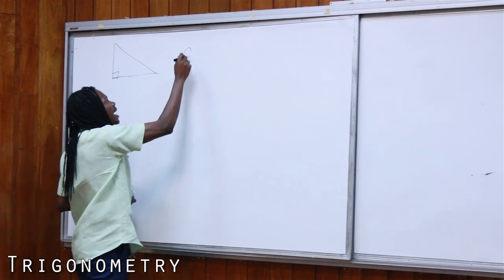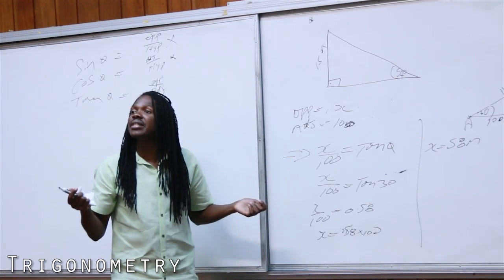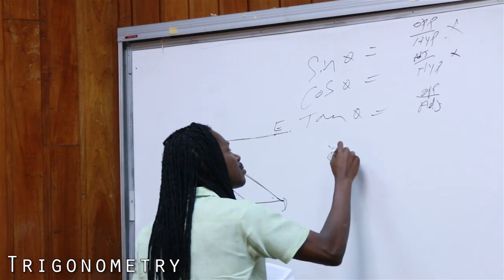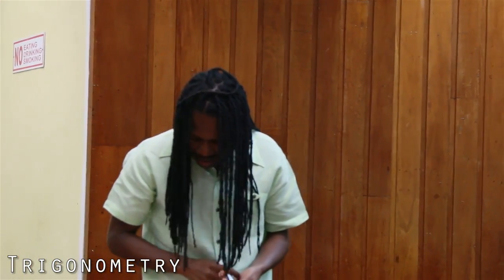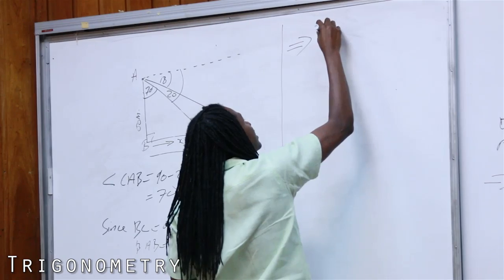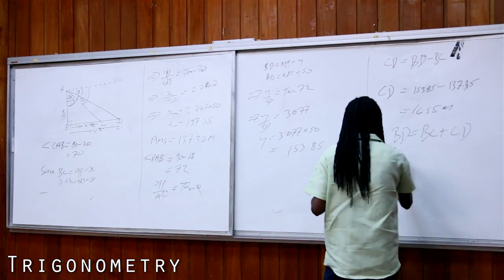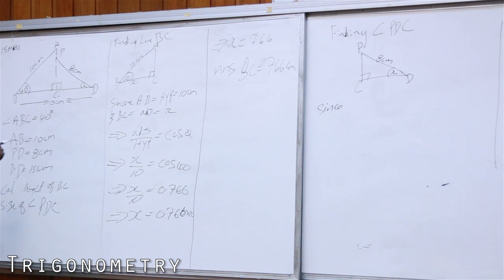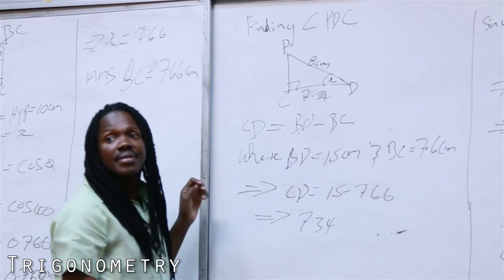Damion Crawford CXC Mathematics Trigonometry 2